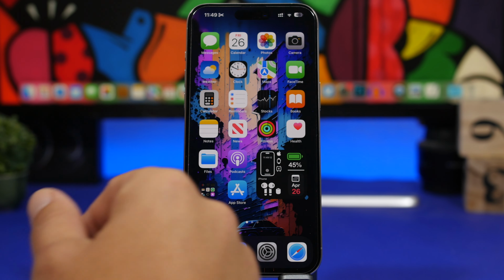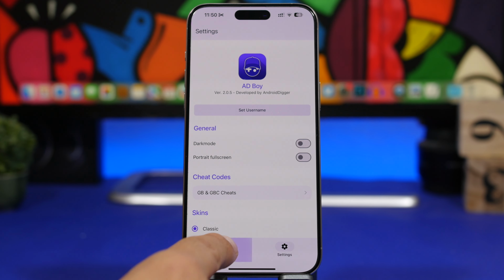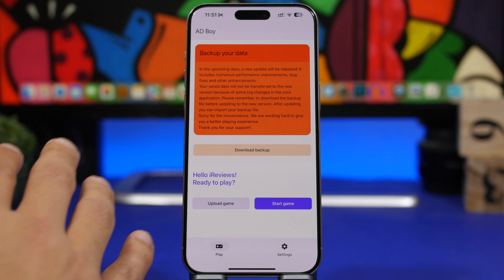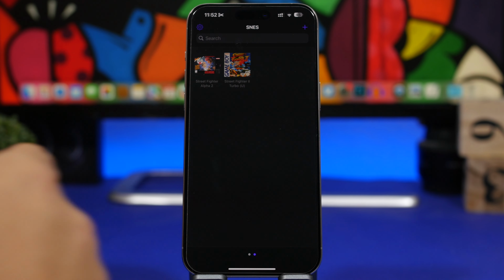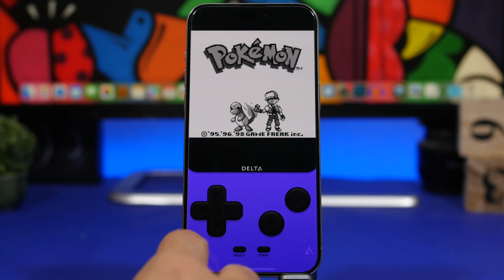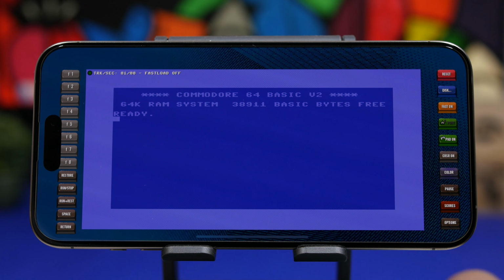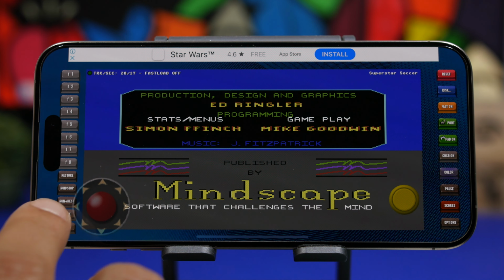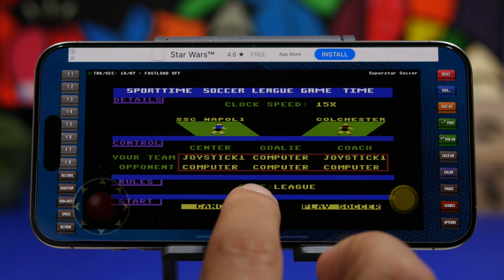Best EMULATOR Apps for iPhone [2024]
Best iPhone emulator apps that you can download from the App Store.